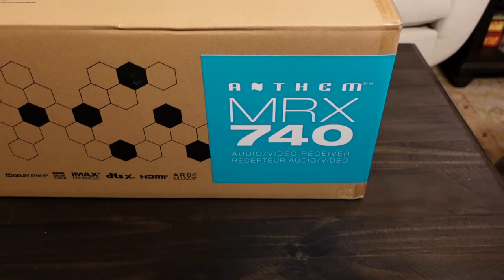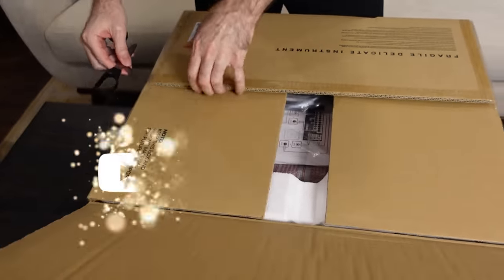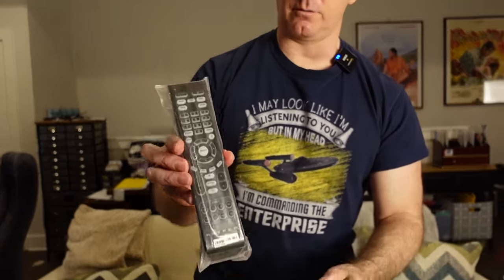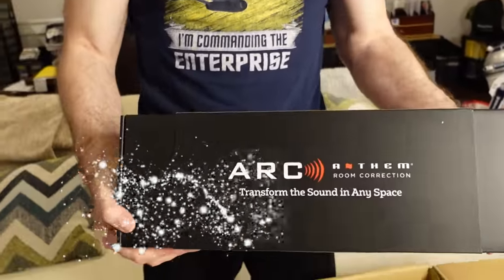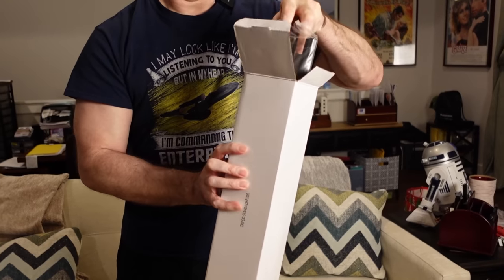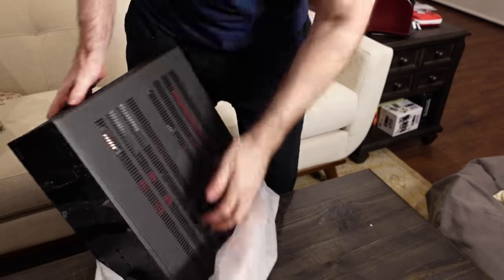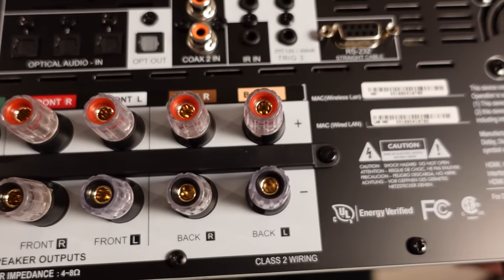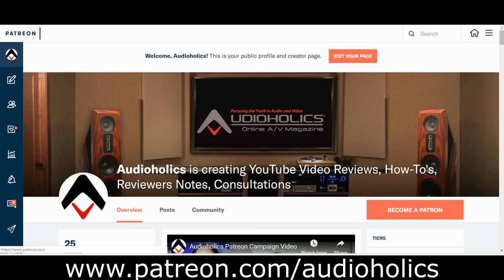Anthem MRX 740 AV Receiver Unboxing Overview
We just got in the new Anthem MRX740 Atmos/DTS:X AV receiver. The MRX740 has 7 channels of amplification built in (140wpc x 5 and 60wpc x 2) and 11 channels of processing. Anthem ARC Genesis room correction is what makes this a stand out product in this category. We plan on doing a full bench test report and analysis of ARC Genesis. In the meantime, enjoy this unboxing overview with more to come including useful set up tips.